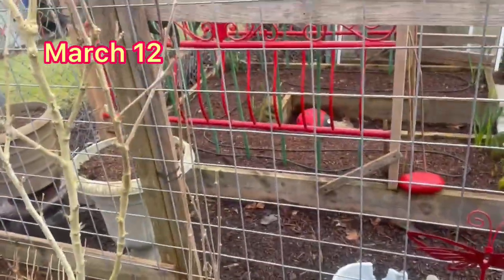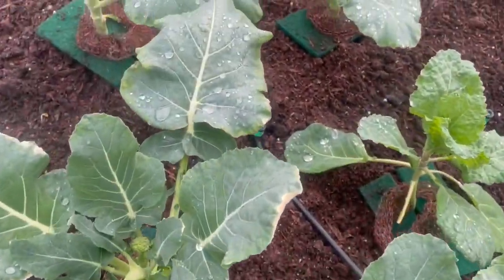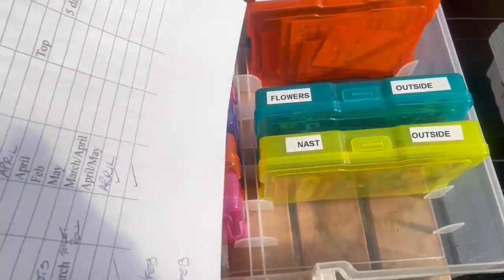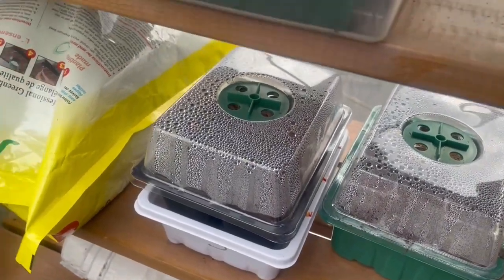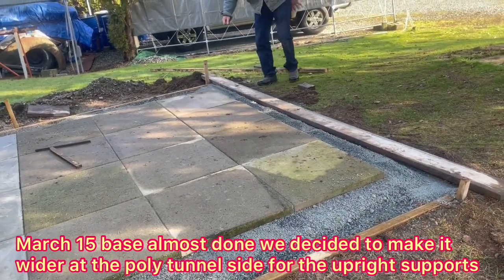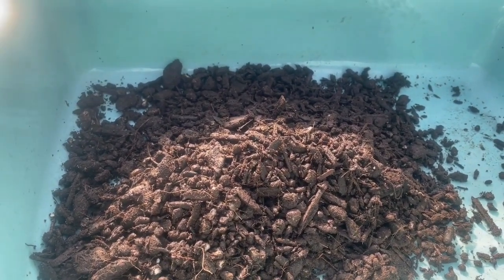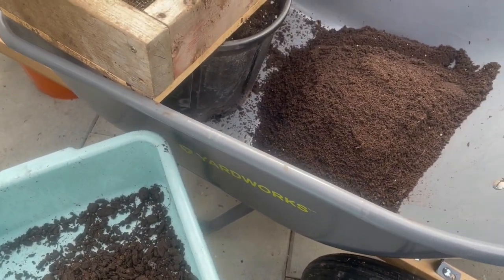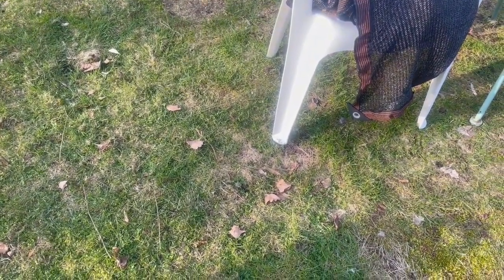#57 chill compost canadiangardener kalettekrazy2023 New vloggers to ✅ out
Just enjoy your time in the garden it’s cold 🥶 outside still but sunny.

Try a few more newbies 👍👍